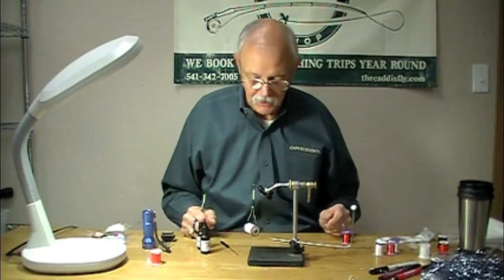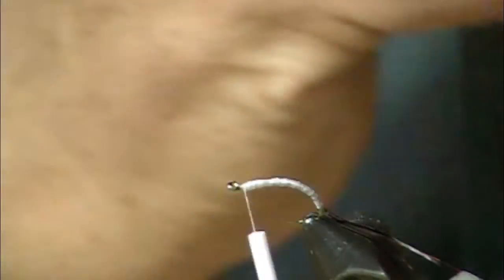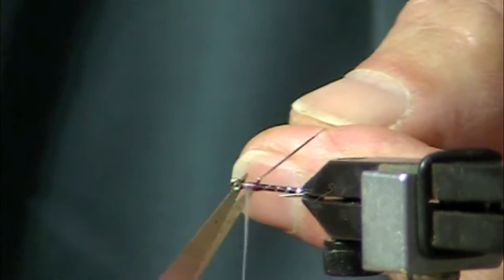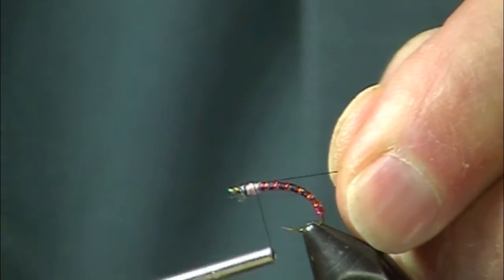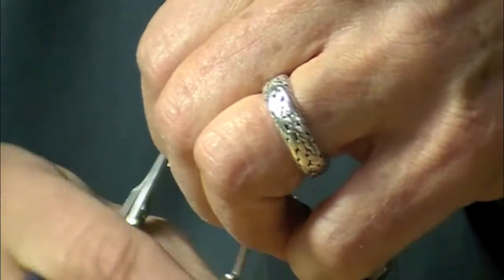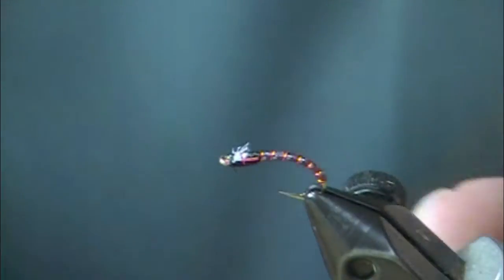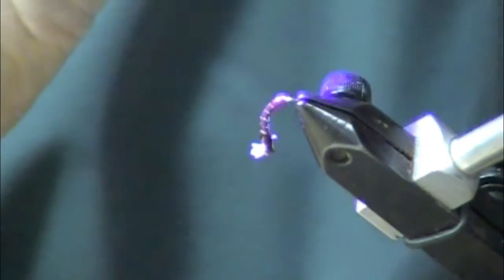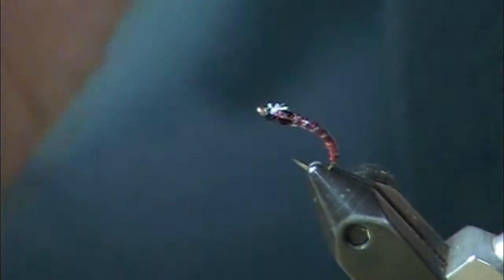Clear Cure Goo Red Butt Burgandy Chironomid Fly Tying Video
The third video in a short series demonstrating how to tie a killer Chironomid fly pattern. Using Clear Cure Goo to give the fly a natural depth and glow this fly is durable and "fishy".